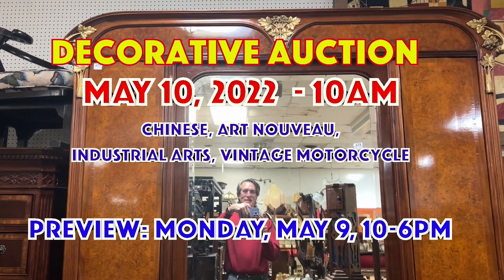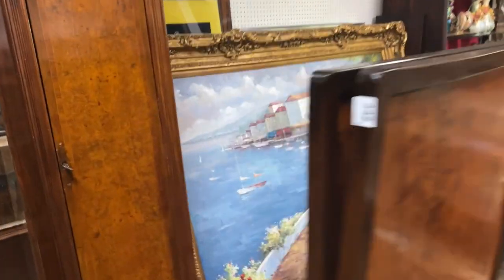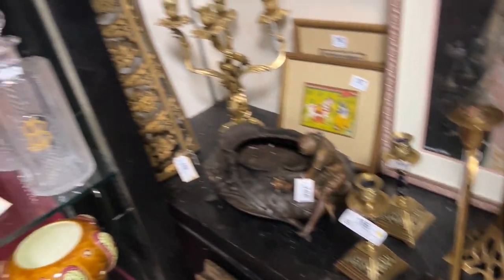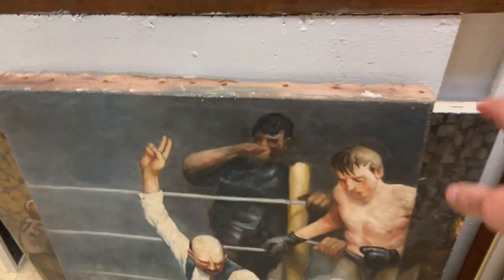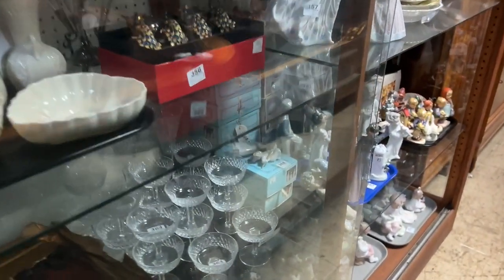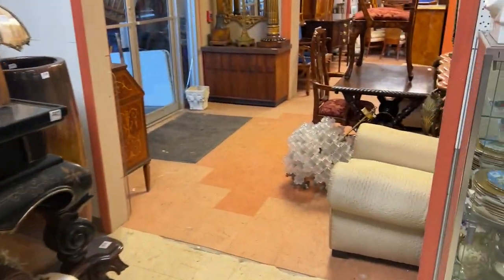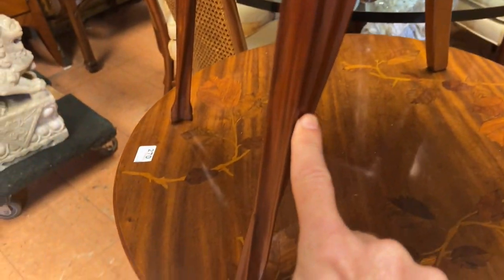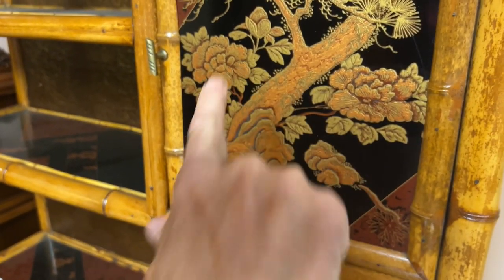May 10, 2022 Auction Walkthrough HD 1080p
This is the walkthrough video for our May 10, 2022 Auction.
Online Bidding only.